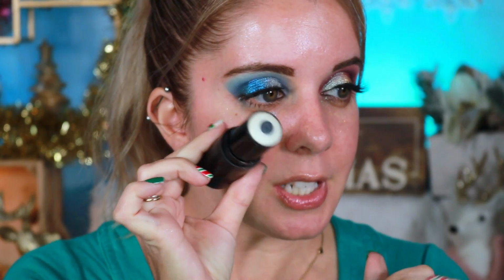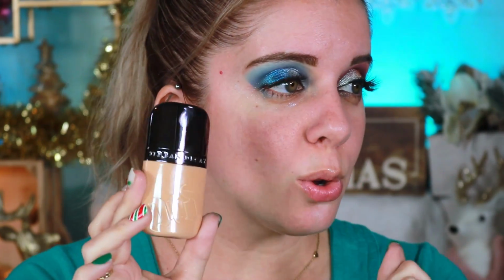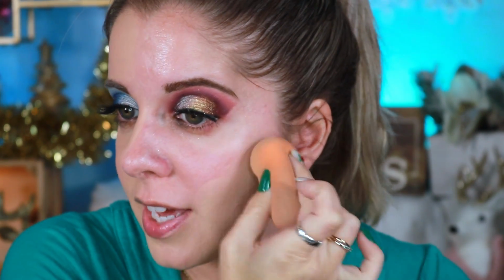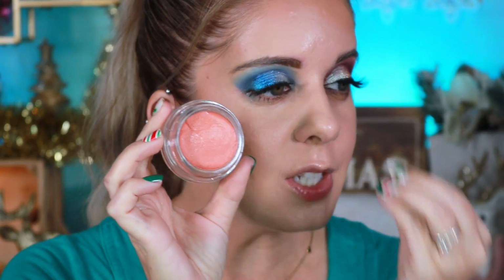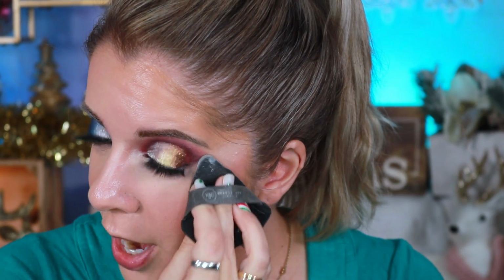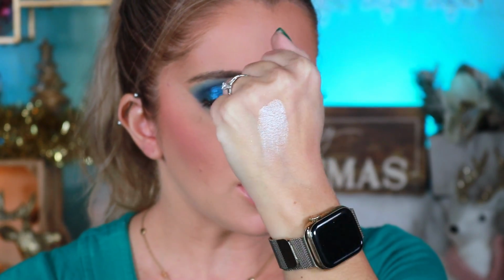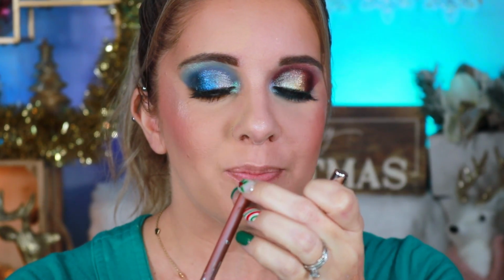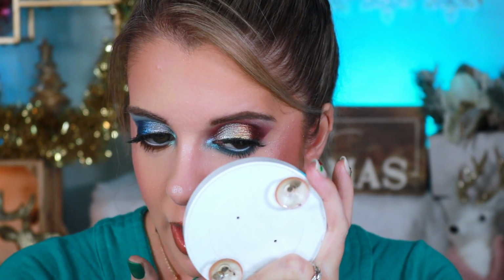The *BEST* And *WORST* Makeup Of 2024!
Hey guys!
In today's video I wanted to do the best and worst of makeup in 2024! Let me know what your best and worst is!

✨Products Worn ✨
Milk Makeup pore blurring stick
Danessa Myricks water powder serum
Huda Beauty easy blur primer
One size oil sucker extreme matte primer
Urban Decay self setting foundation
One size full beat liquid foundation
Huda Beauty easy blur foundation
Anastasia Beverly Hills magic touch concealer
Saie Dew bronzer
Too faced bronzing stick
Morphe hot shot sun drops
Sephora matte bronzer
Morphe hot shot blush drops
It Cosmetics sun blush
Haus labs glassy lip balm
Milk Makeup cooling jelly tints
One size setting powder
Iconic london lit and luminous baked highlighter
Loreal Infallible highlighter illuminateur
Rare beauty lip liner
Fenty beauty trace'd out longwear lip liner
Makeup forever lip liner
Haus labs PhD lip glaze;
Fenty beauty gloss bomb stix high shine gloss stick
Anastasia Beverly Hills velvet lipstick
One size on til dawn waterproof setting spray

Allie Dawson
52 Riley Road # 356